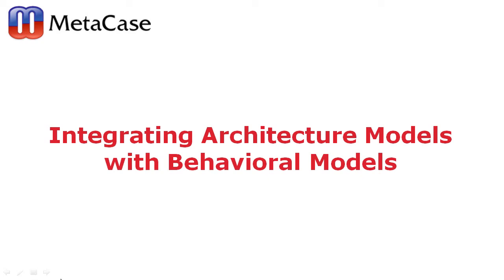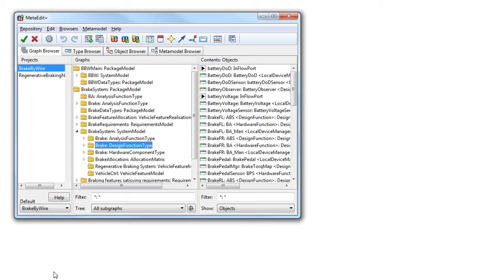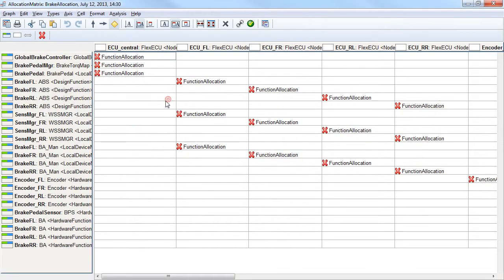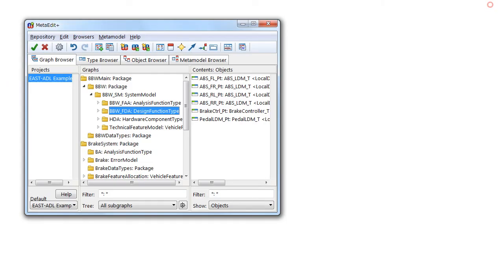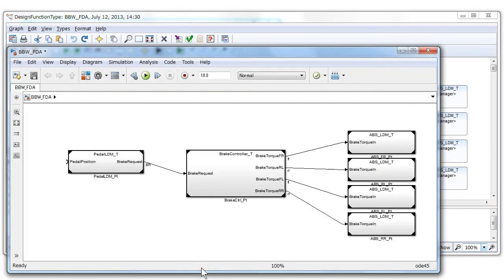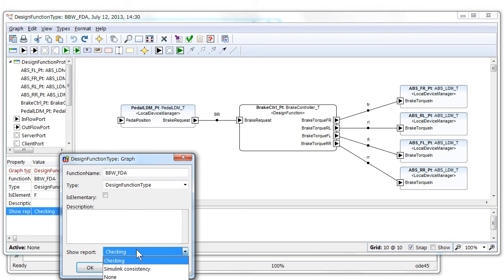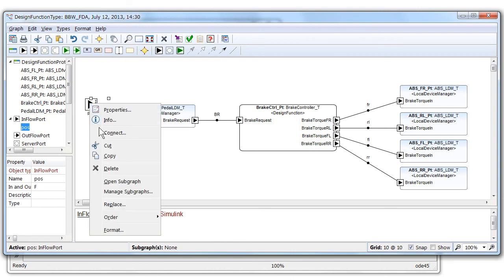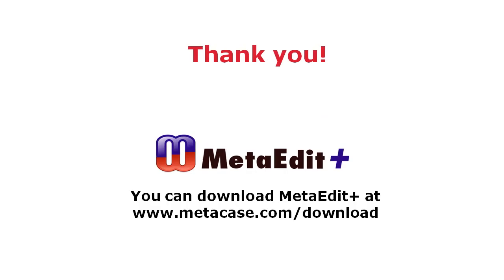Consistency checking between MetaEdit+ and Simulink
This video demonstrates how MetaEdit+ can be integrated with Simulink using the generator system of MetaEdit+. Simulink models are parsed and analyzed for consistency checking with models in MetaEdit+. Parsing and analysis is defined in generators that can be freely modified for different needs and target languages.